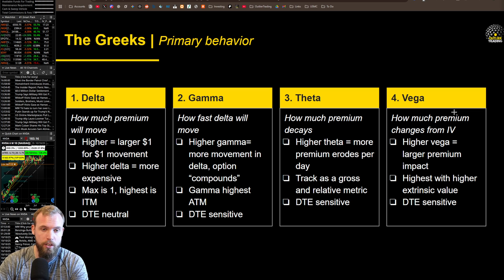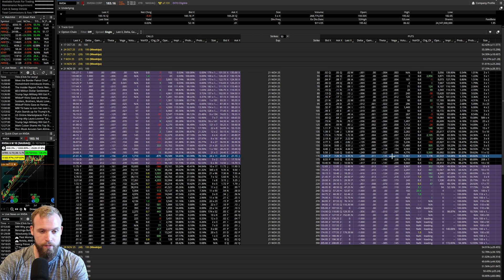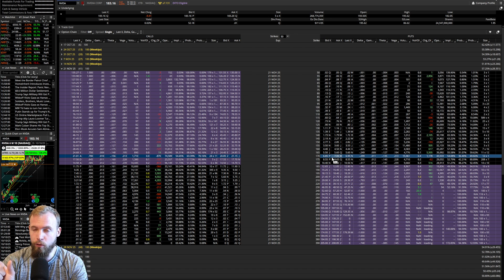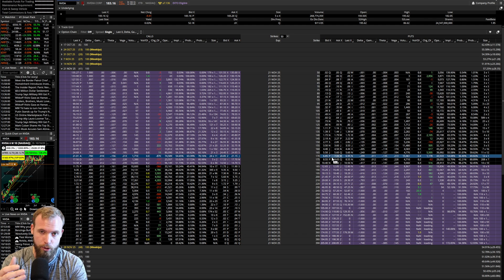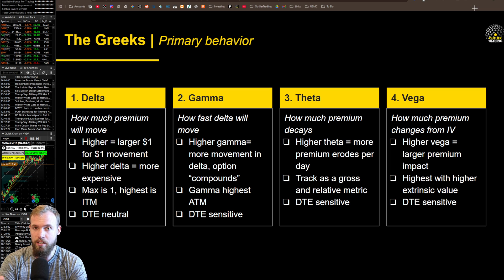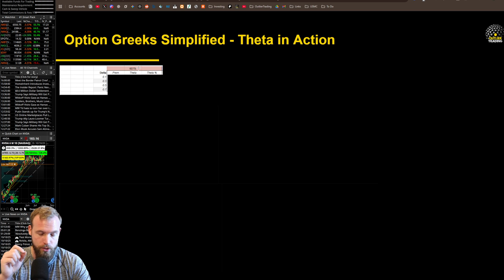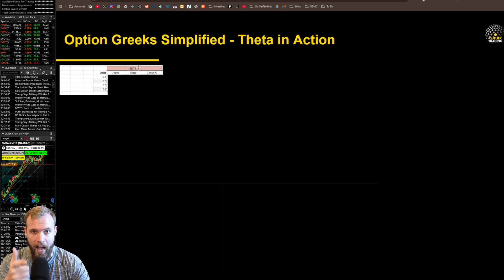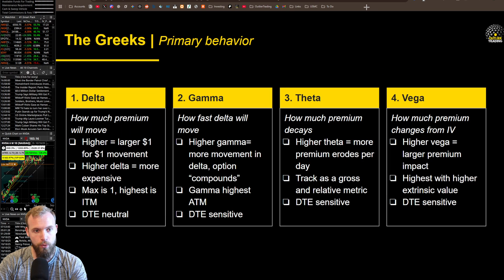Option Greeks Simplified - Theta Decay Explained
💡Trade alongside Erik and level up your strategy inside the Outlier Pro Community—get exclusive weekly livestreams, private chat access, market & trade analysis, and more.